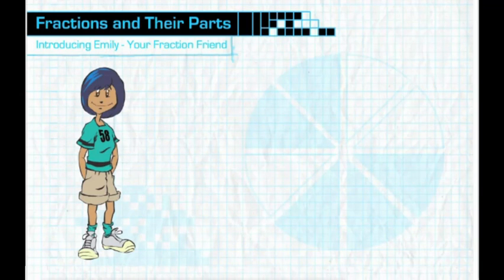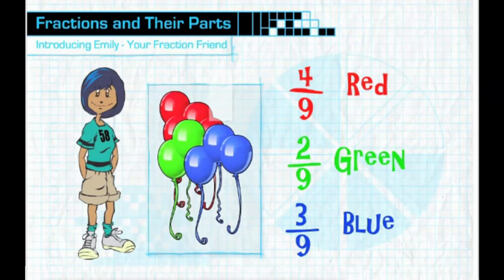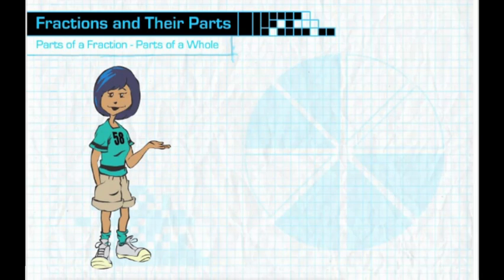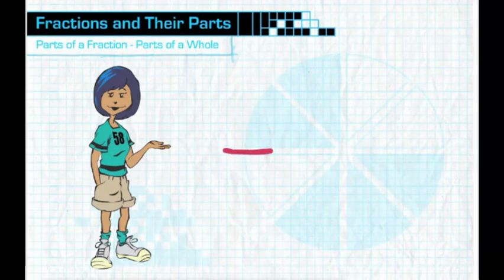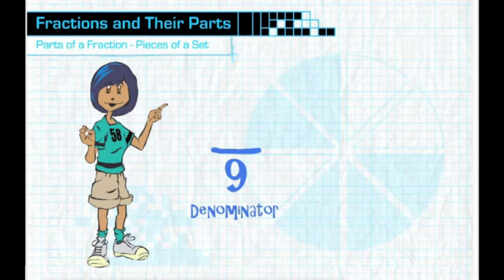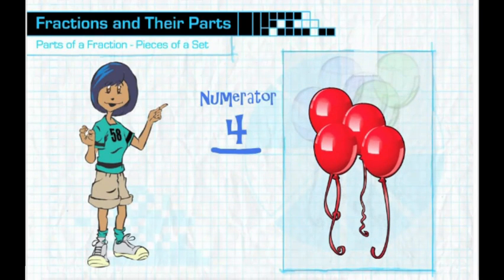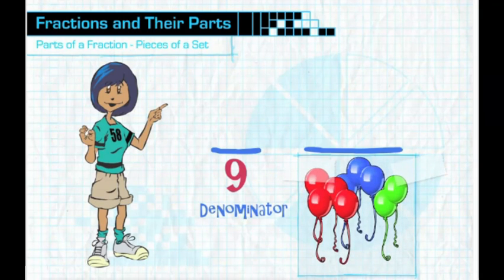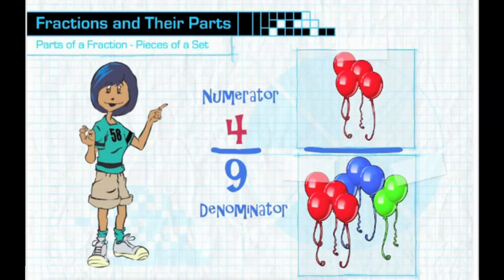Introduction To Fractions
An introduction to fractions including the names of the parts of a fraction.